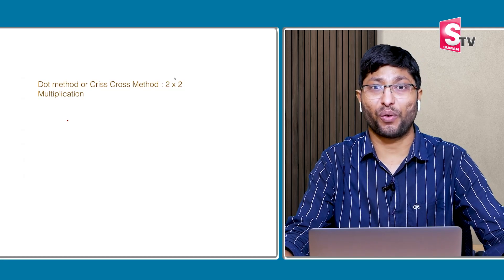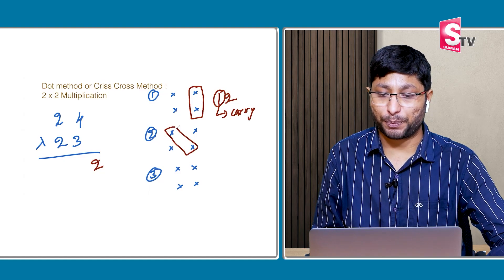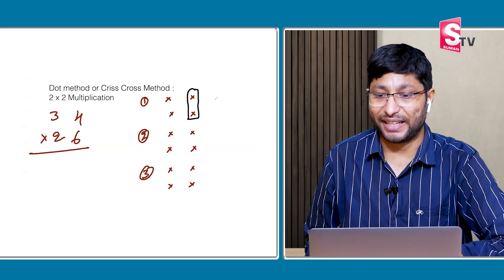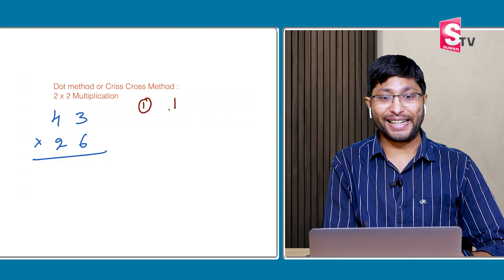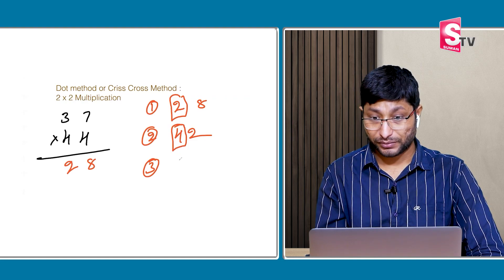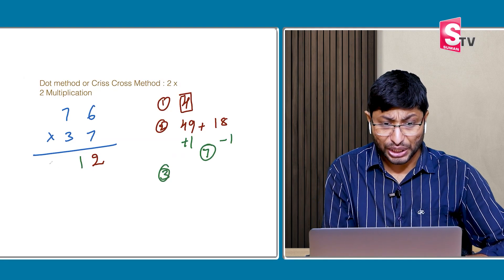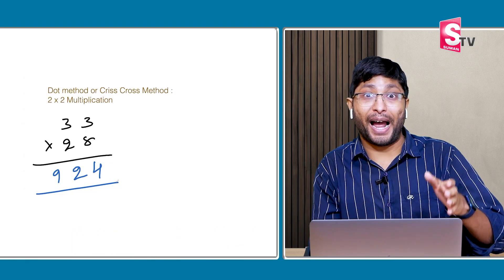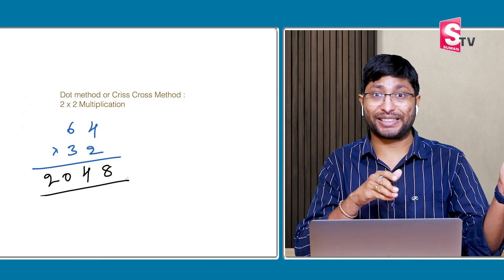Vedic Maths multiplication Tricks | Faster than Calclulator Tricks | Sumantv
Vedic Maths multiplication Tricks | Faster than Calclulator Tricks | Maths Tricks | Sumantv Education